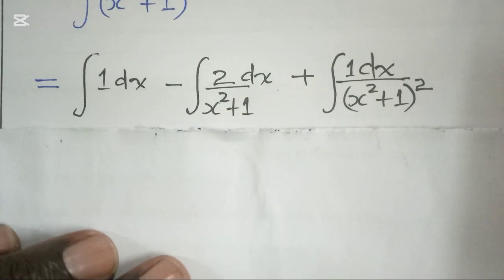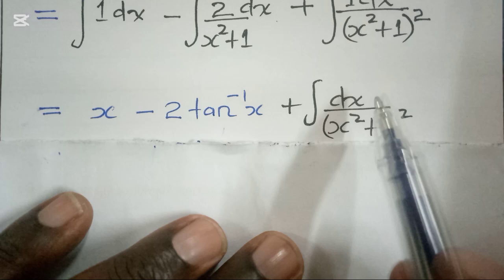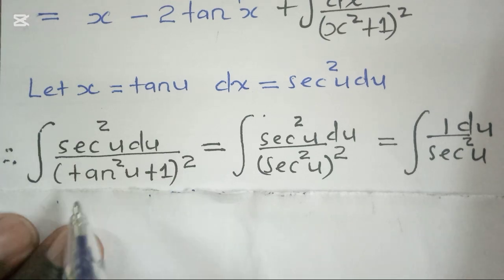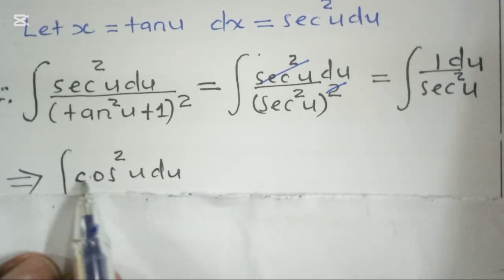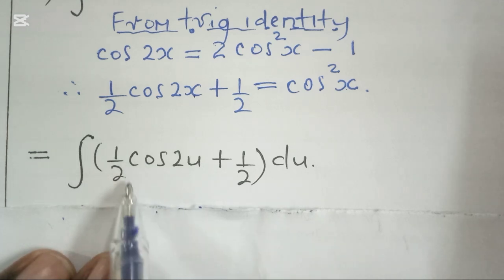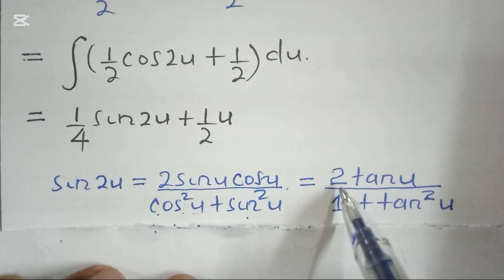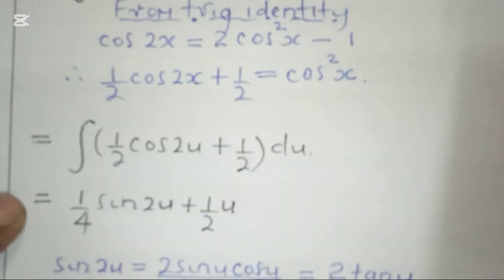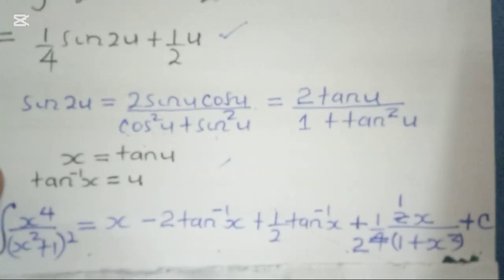Find Integral of x^4 dx/(1+x^2)^2